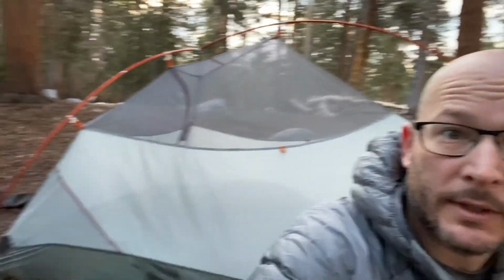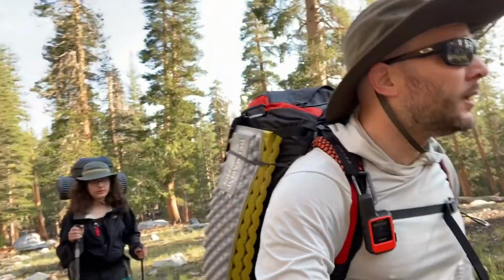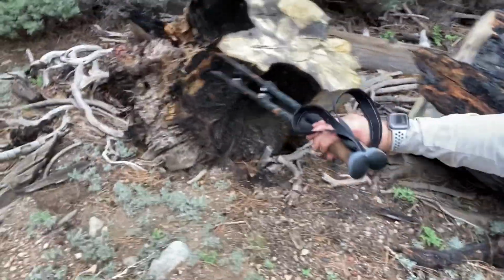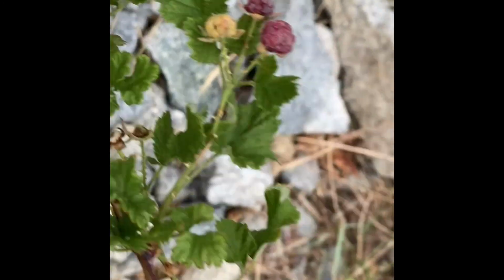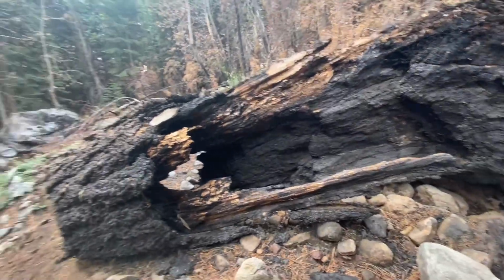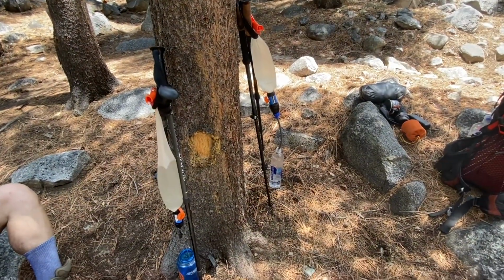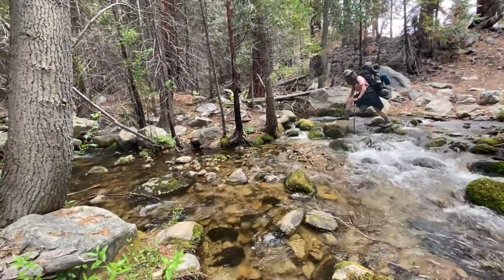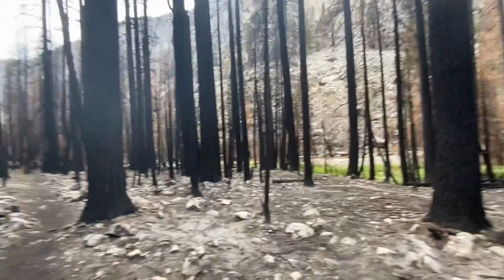Thru-Hiking The High Sierra Trail 2021 - Day 4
Starting at Moraine Lake, taking the HST down into Kern Canyon where we partook in the relaxing Kern Hot Springs! Sadly, there was fire damage everywhere from the 2020 Stagecoach Fire but the immediate hot springs area was relatively untouched. Surreal, yet eerily beautiful. We ended up continuing on to Junction Meadow, a full 15- mile day! At Junction Meadow, we were super tired and there were a ton of flies/bugs so not much filming happened 😆😆